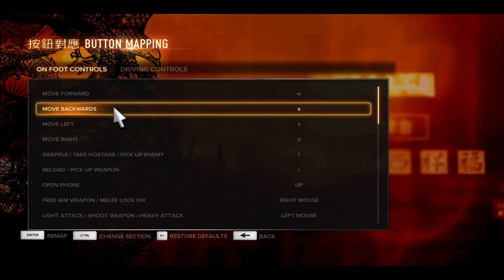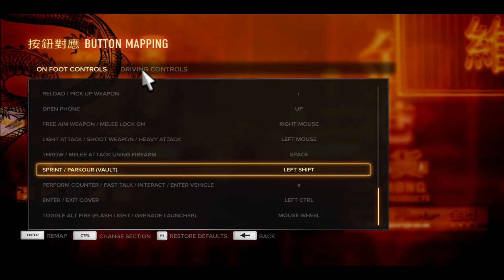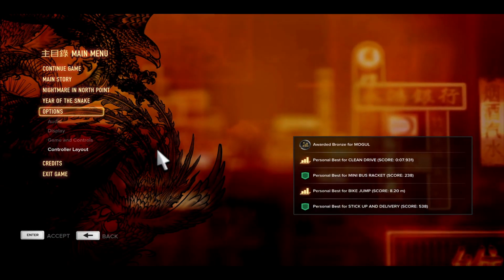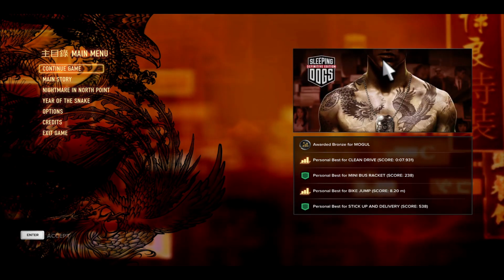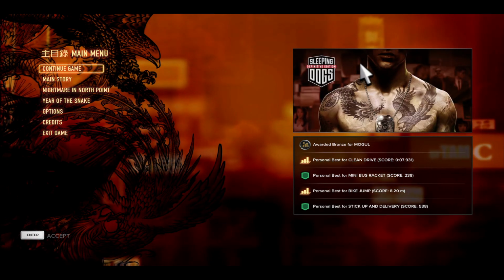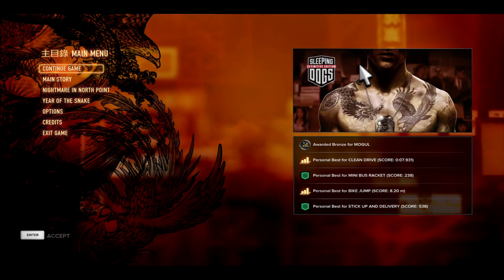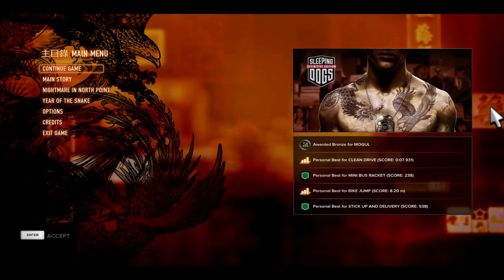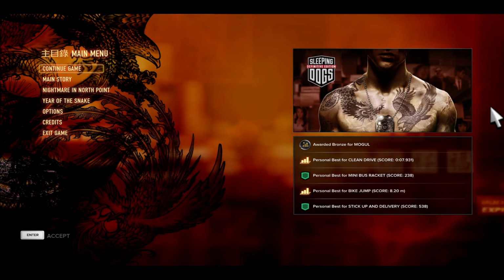How to Change Control Settings in Sleeping Dogs (2025 Update)?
Looking to optimize your gameplay? In this step-by-step guide, you'll learn how to change your control settings in Sleeping Dogs — whether you're playing on PC, PlayStation, or Xbox.
From remapping buttons to customizing driving or combat controls, this tutorial will help you adjust your controls for better comfort and performance in the game. Perfect for both new players and returning fans!